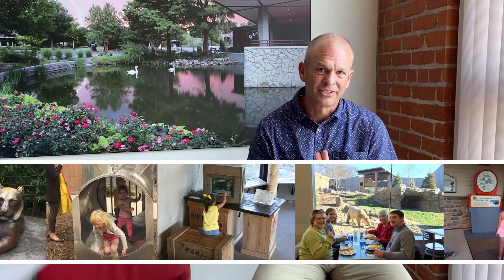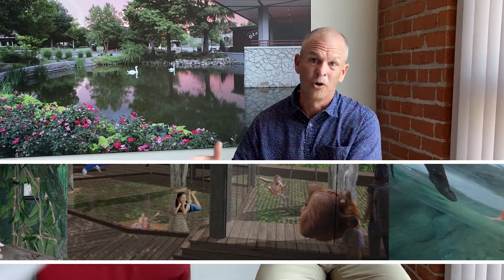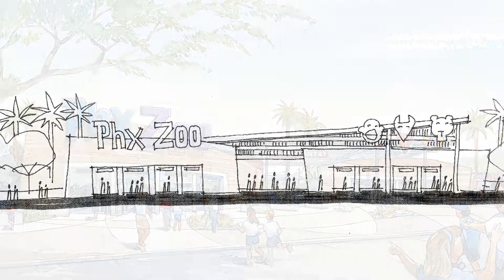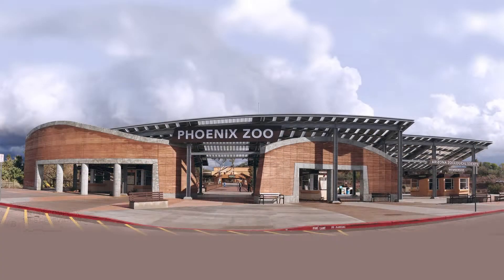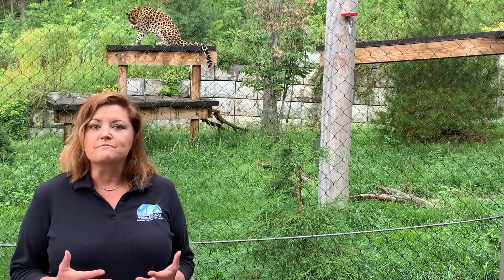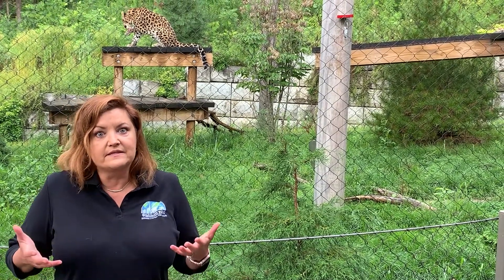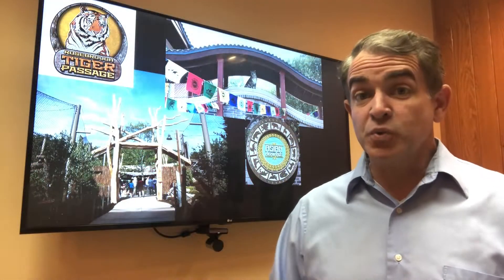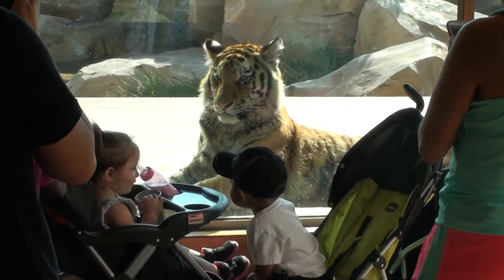Improving Guest Experience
Today's forward-thinking zoological institutions realize that every action or interaction on their campus is an opportunity. As a team of designers and conservationists, WDM Architects can collaborate with your organization to craft an entire experience which amazes and engages visitors and leads them to better understand the importance of conservation and ultimately inspires them to promote wildlife protection. Video features WDM principals Matt Schindler, AIA, Scott Ramser, AIA and Andrew Jordan, RLA sharing their know-how and processes creating great guest experiences. Also featured are Bert Castro, President and CEO of Phoenix Zoo, Chris Kuhar, PhD, Executive Director of Cleveland Metroparks Zoo, and Andi Kornak, Deputy Executive Director of Cleveland Metroparks Zoo.